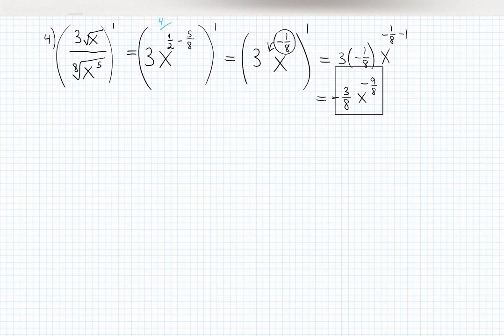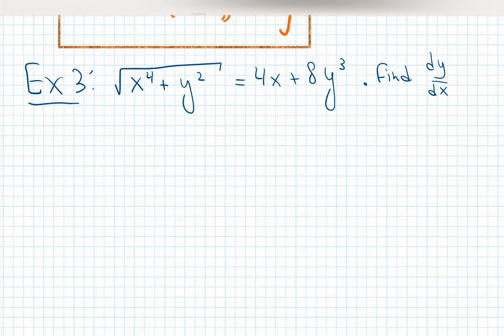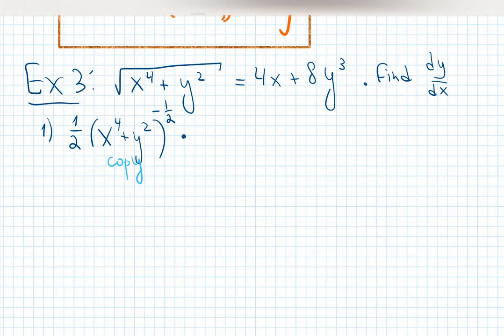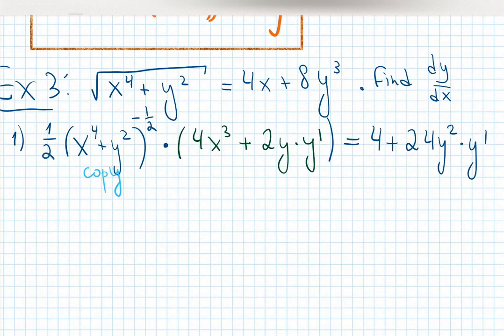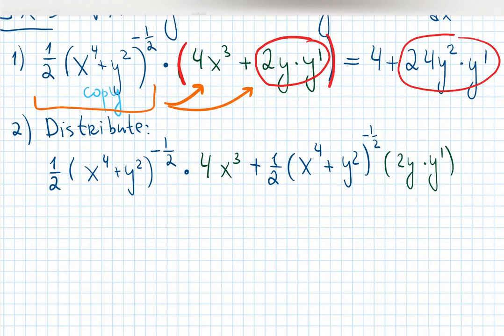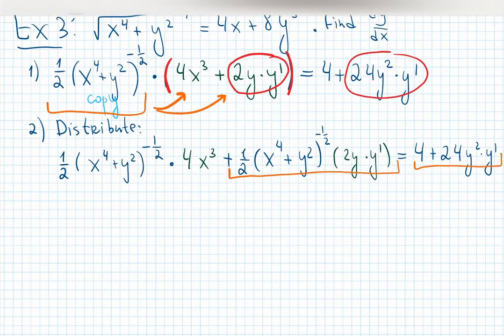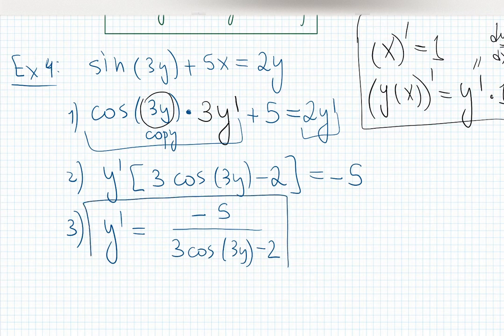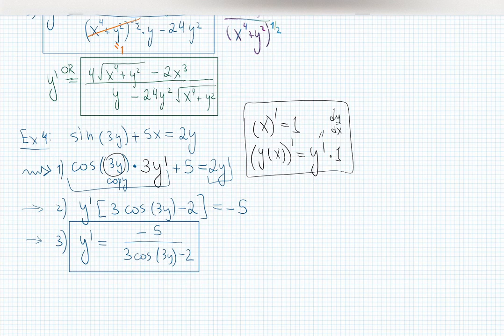Implicit Differentiation - more examples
Hard examples